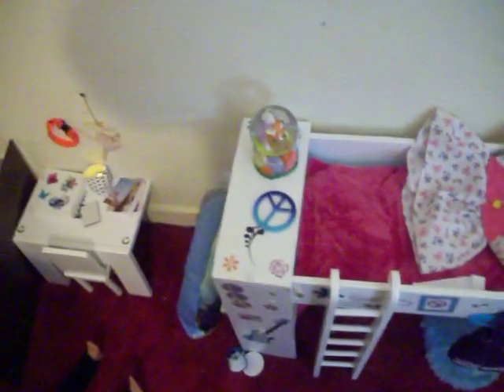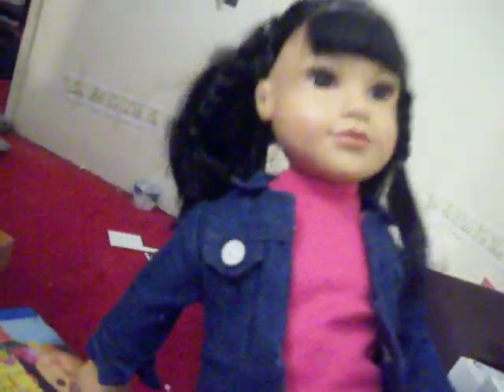My Journey Doll Room Tour